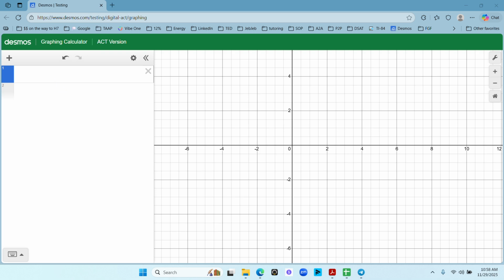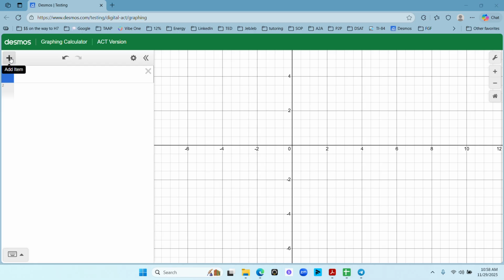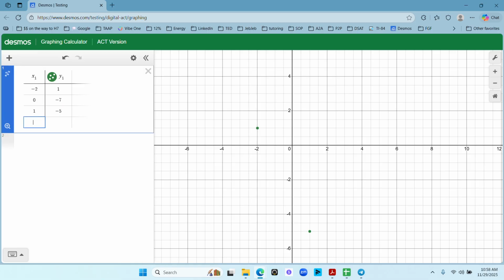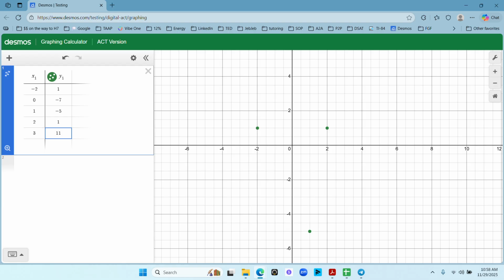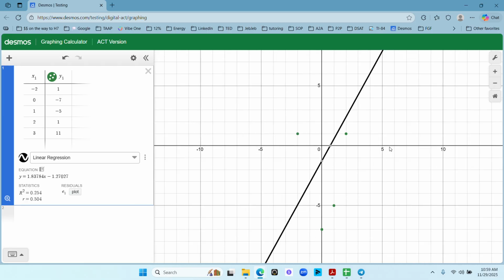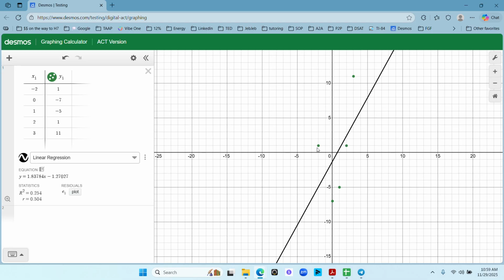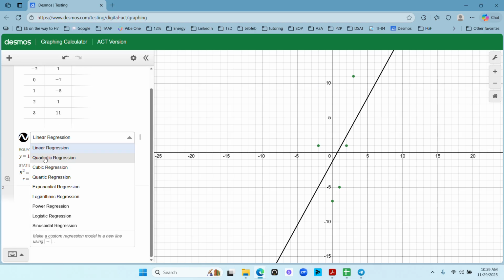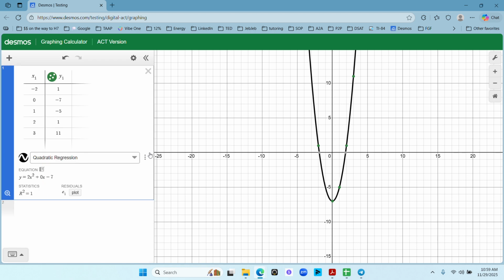Desmos and ACT Problem 11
This video is part of a complete set of test-ready resources that show students exactly how to use Desmos to solve equations, systems, functions, geometry, and more on high-stakes exams.

📘 ACT Desmos Resource (coming soon — link will go here!)
[Paste your ACT Desmos product link after posting]

🎯 Perfect for:
• ACT Math Prep
• Digital SAT/PSAT Prep
• Desmos Skill Building
• Classroom Lessons
• Test Prep Bootcamps
• 1:1 Tutoring & Small Groups